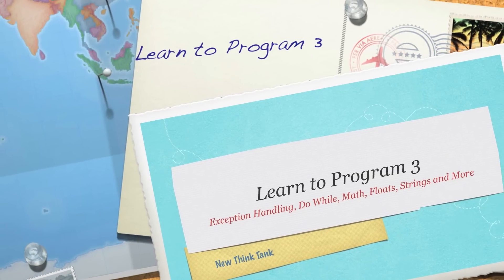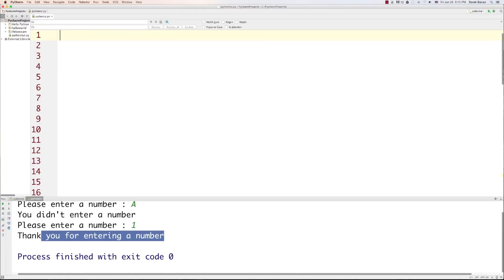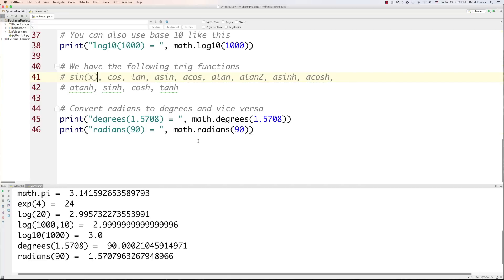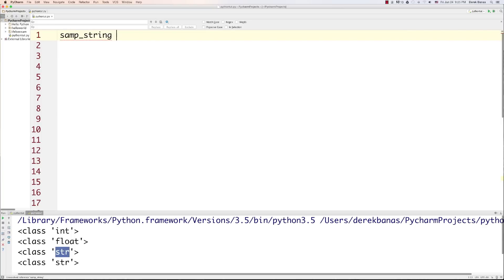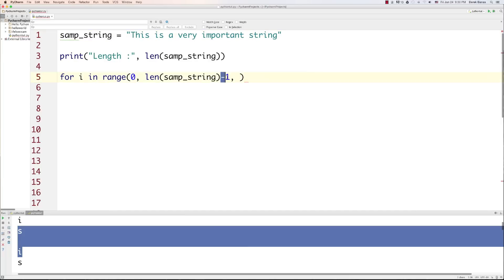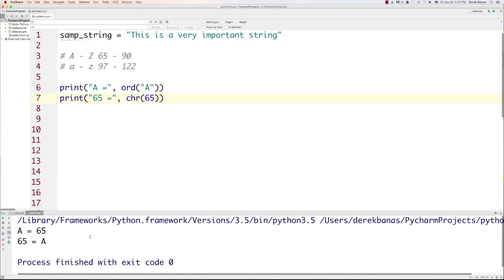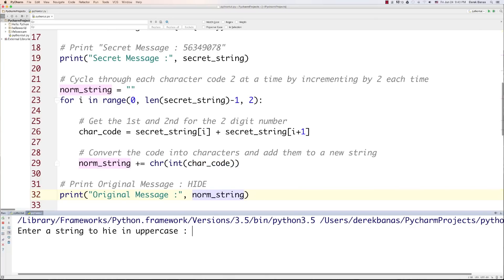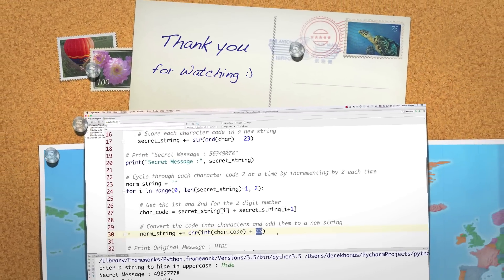Learn to Program 3 : Math Strings Exception Handling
Get my Ultimate Python Tutorial Series for FREE until September 27

Best Python Book

In this part of my Learn to Program tutorial I will continue teaching how to program through solving programming problems. We will cover Exception Handling, Do While Loops, the Math Module, the Decimal Module, Strings, and a whole lot more.

vjFaLk